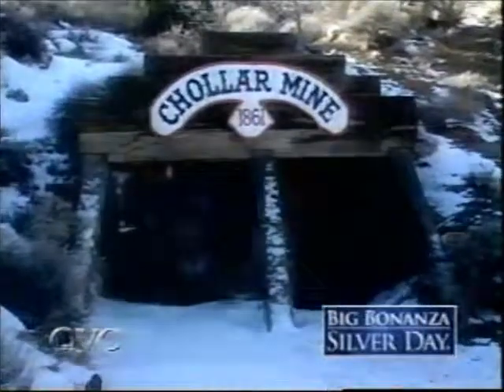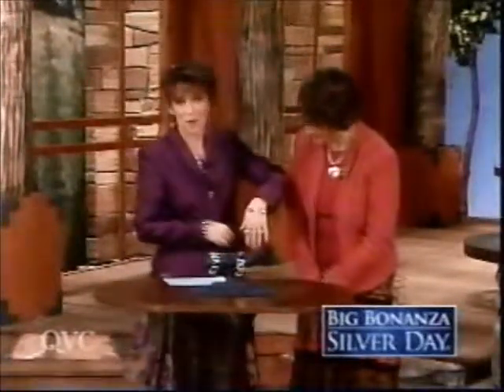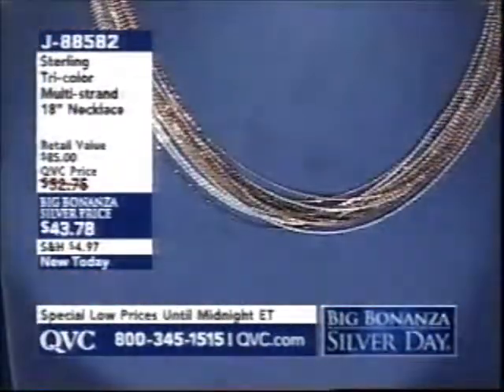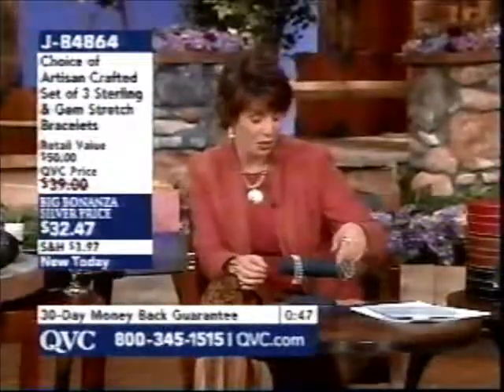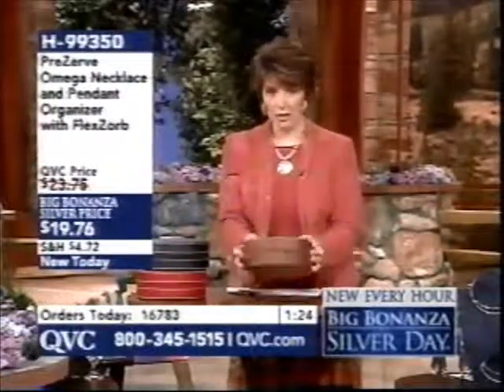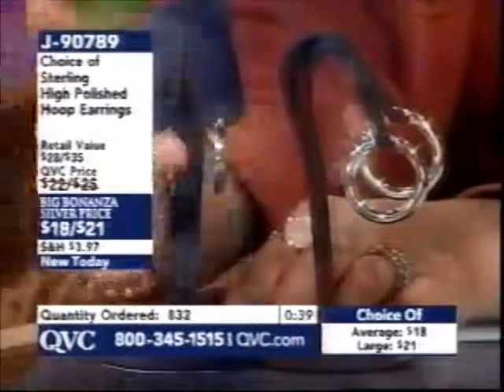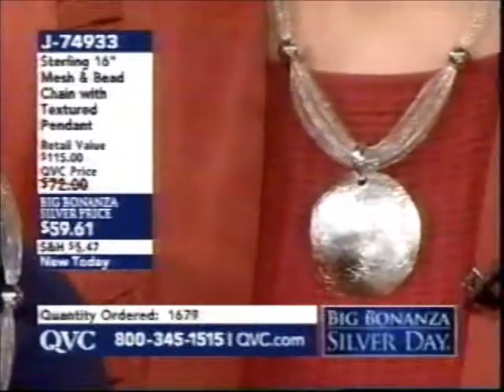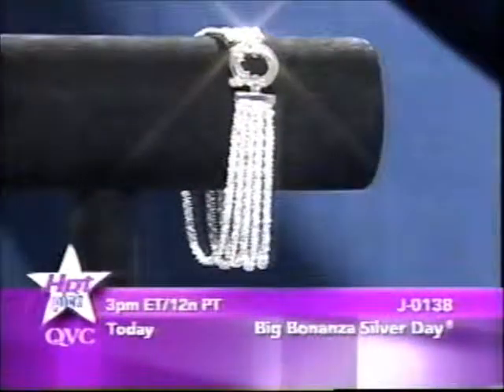Big Bonanza Silver Day 2006 with Jill Hour 3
QVC's 18th Annual Big Bonanza Silver Day
with Jill Bauer, Trina and Rebekkah
Wednesday, March 1, 2006 11am ET
In celebration of the richest silver strike in North America, Virginia City's Big Bonanza, on March 1st, 1873.
Category
People & Blogs